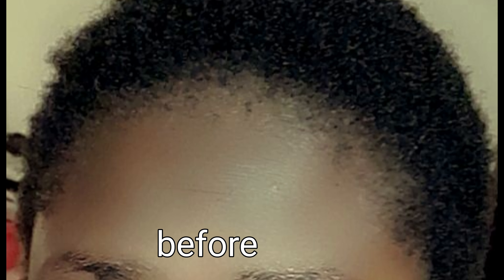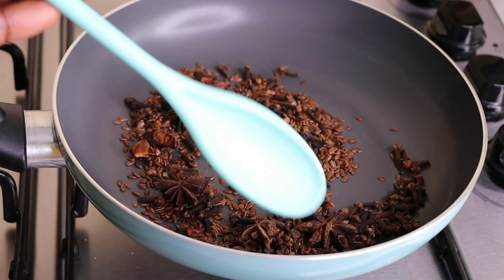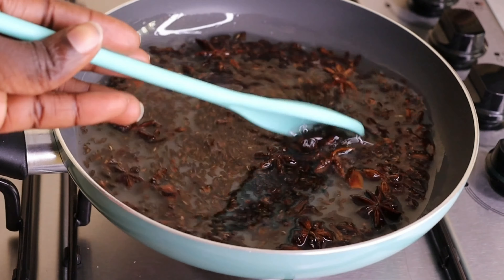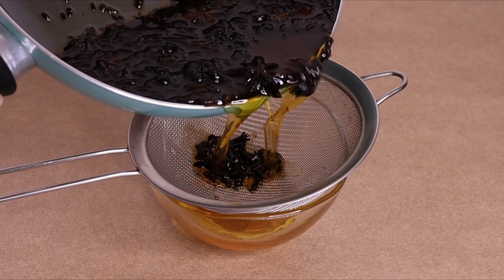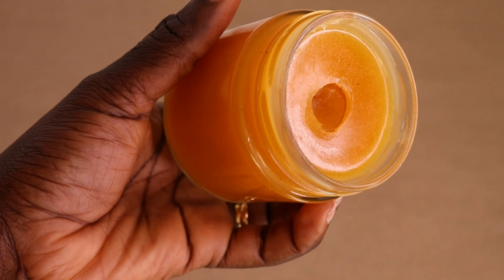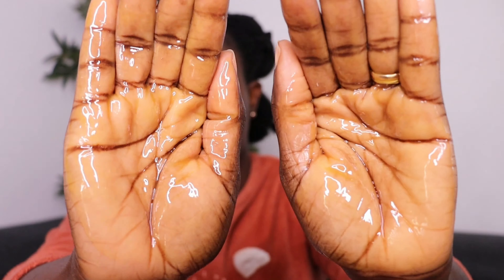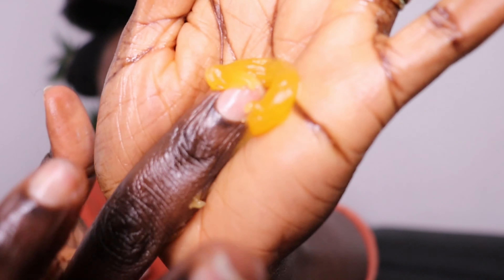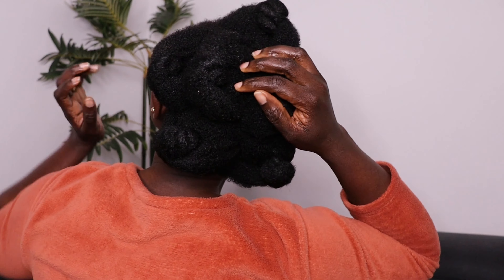Unbelivable 3 SPICES 🔥 TO GROW BACK ALOPECIA.BALDNESS SLOW GROWTH 3 TIMES UNSTOPPABLE FASTER.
hey lovelies welcome back to another amazing hair growth video, in today's video i will be sharing with you all simple only 3 ingredients recipes.
how to mix clove, star anise and flaxseeds to make an effective hair growth pomade, to minimize shedding, breakage, dry and brittle hair, to stop alopecia, baldness, bald edges and slow growth, to promote healthy , darker and thicker natural hair fast.

link to ingredients i use 👇
coconot oil
beewax
msm powder
star anise
vitamine e oil
castor oil
tea tree essential oil
mint essential oil

Equipment i film with👇
camera
ringlight
tripod us
tripod italy
selfie stick
*some links are affiliate,meaning that is you want to purchase any of the products with these links in the dixcription box,i will make a small commission, it does not change the price in any way,how ever it enables me to make more amazing contets for y'all without having any sponsor video.. Thanks for your supports and understanding.